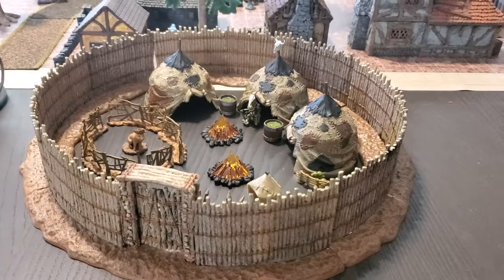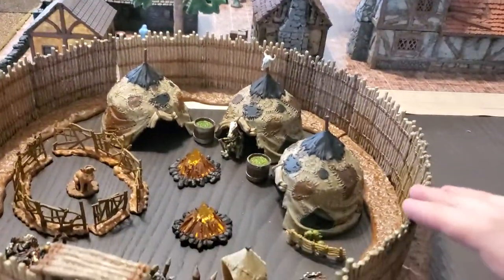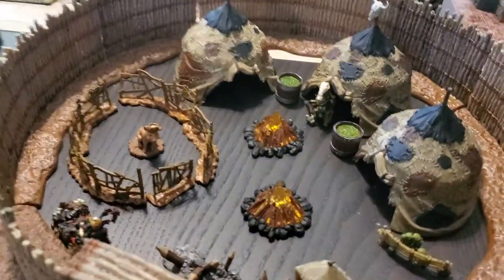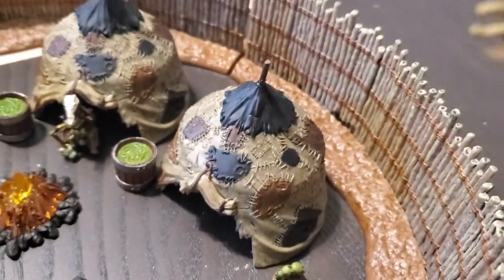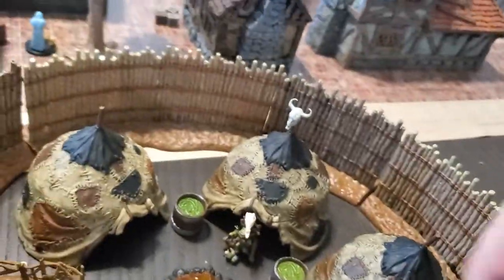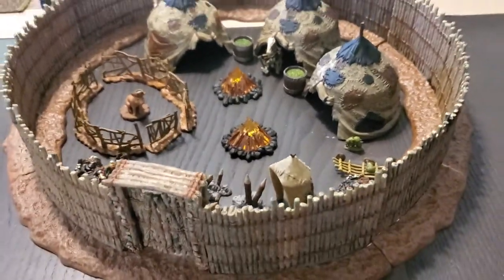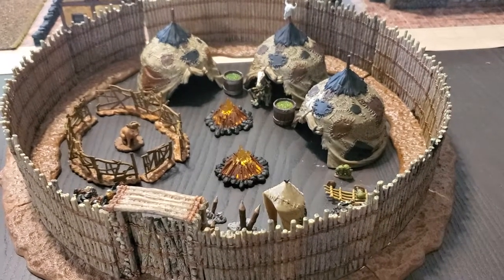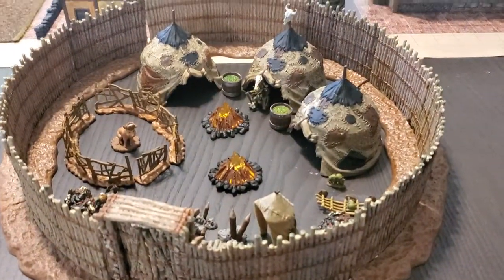Pathfinder Legendary Battles Goblin Village set by WizKids Quick Review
Holy pig! There is so much to play with in this set!